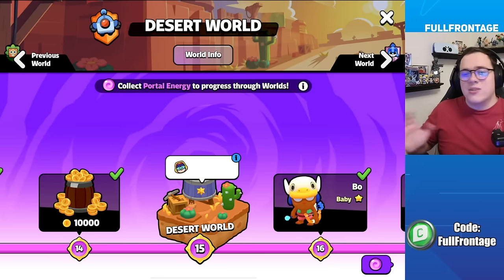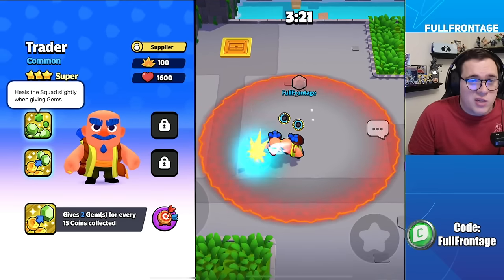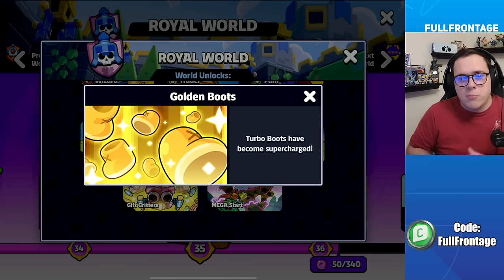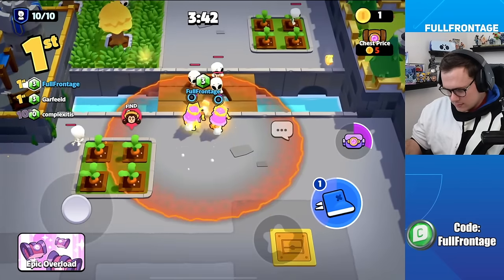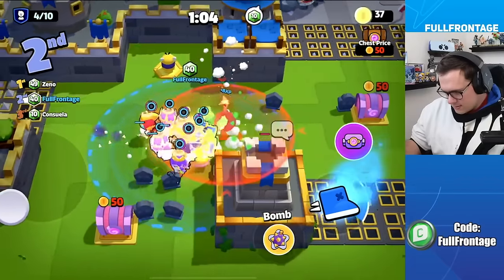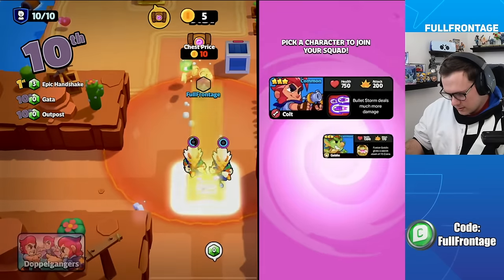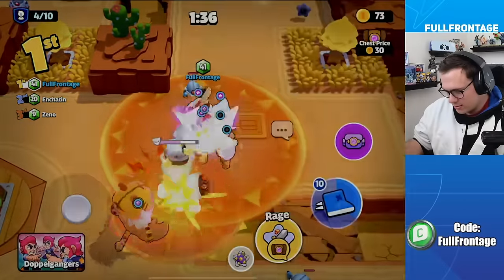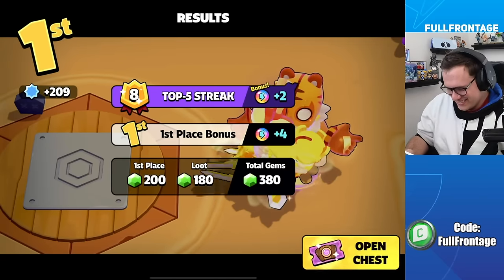EVERYTHING In Desert & Royal World In Squad Busters!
Game Description:
Beloved characters from Supercell games are all joining forces in this new 10-player battle arena!

Grow your Squad mid-battle and pave your path to victory! Take down mighty bosses and eliminate rival Squads. Team up Supercell favourites and collide in this delightfully fun and rowdy battle. Will you build a Squad with Barbarian and Chicken, or Colt and Hog Rider? Pick the right strategy and go for the win!

EVERYONE'S TOGETHER, FOR THE FIRST TIME EVER
● Build a vast collection of Supercell characters, each bringing their own special ability to the battle. Wrestle enemies with Brawl Stars' El Primo, harvest Trees with Hay Day's Greg, or summon Skeletons with Clash's Witch!

AMPED UP ACTION AND MODIFIER MAYHEM
● Blast through 15+ new battle modifiers that twist the rules and present new challenges in every match. Make strategic decisions at every turn with an all new fusion system, and experience unforgettable moments through newly enhanced and intensified Squad battling action!

OUTWIT YOUR FOES TO WIN THE FIGHT
● Your approach to victory is never the same. Farm for resources, bust other players, or hunt monsters to collect loot and power up. Race against the clock and explore the map to discover valuable items, but don't get busted along the way! Dash in and out of conflict, survive, and get the most gems to win! Every game features different Squad combinations, enemies and surprises to keep you constantly refining your tactics.

EXCITING WORLDS AND BELOVED CHARACTERS
● Explore the iconic worlds inspired by Clash of Clans, Clash Royale, Brawl Stars, Boom Beach, and Hay Day with an ever changing lineup of fan favorite heroes and villains. Unlock new Squad members with even more powerful abilities. With thousands of potential Squads in every match, no two games will ever be the same!

Now go start building Squads and busting your way to victory! What did the Barbarian say to the Chicken? Go Squad!